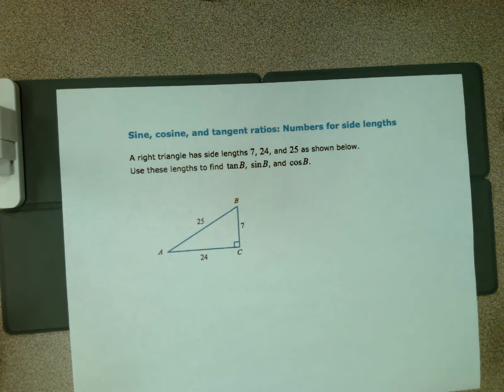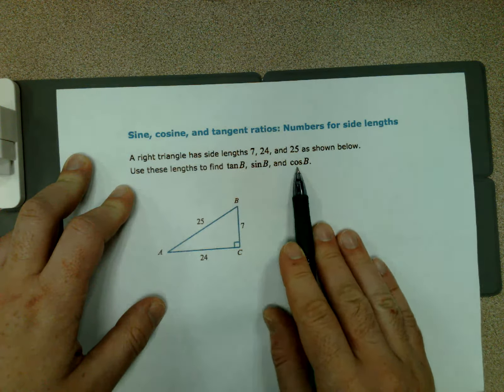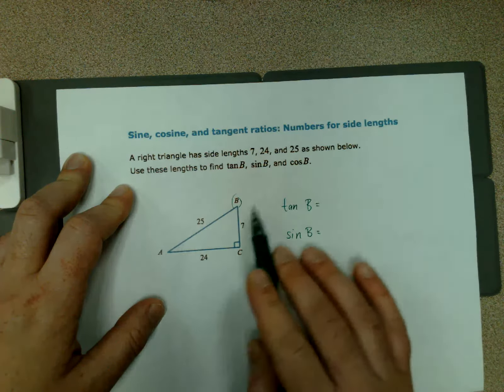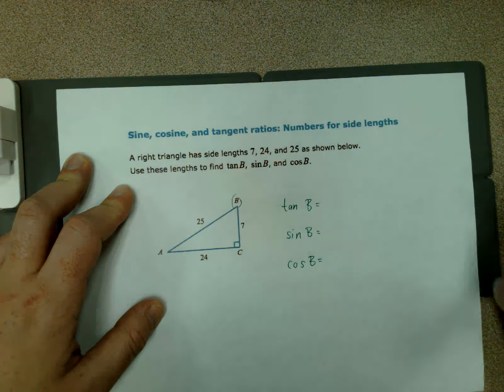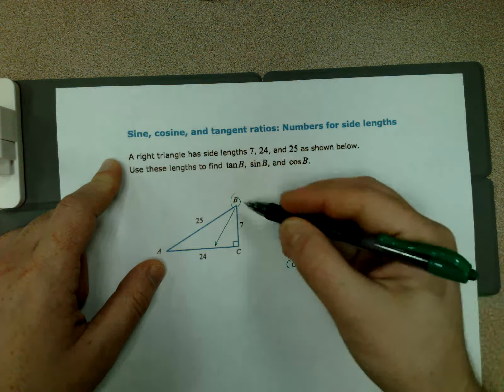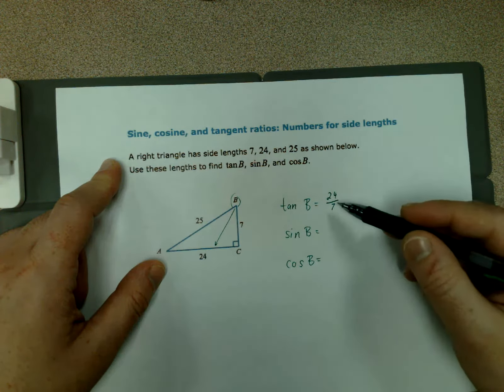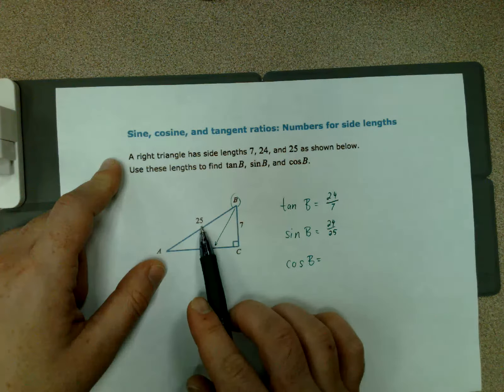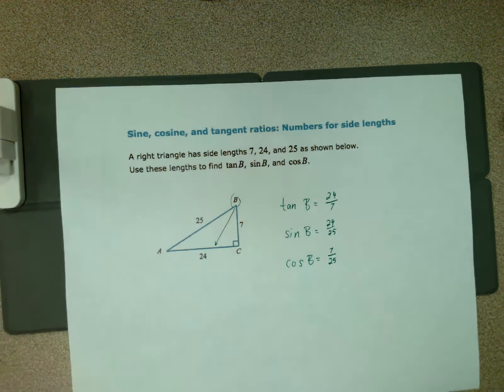Sine, Cosine, and Tangent Ratios: Numbers for side lengths